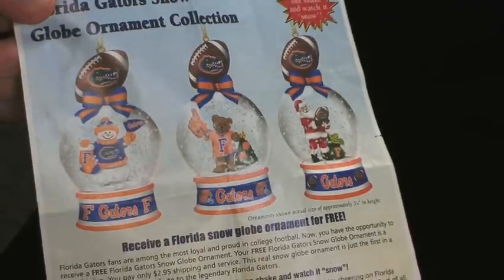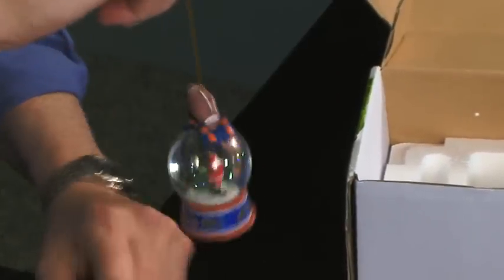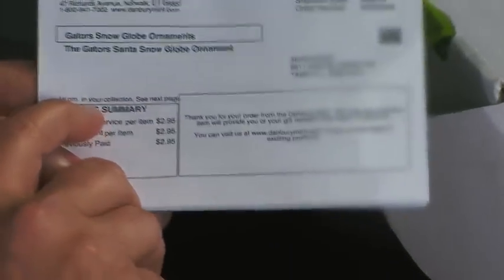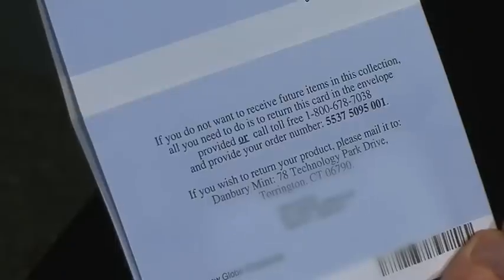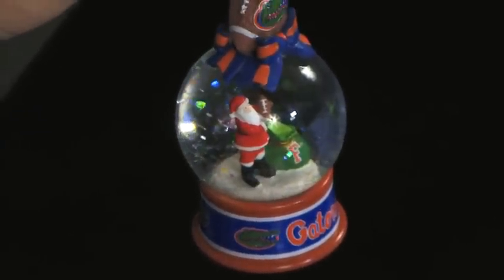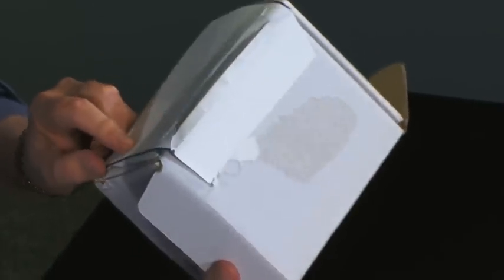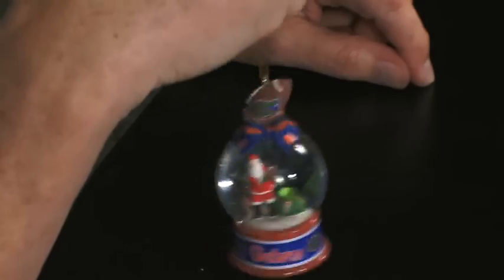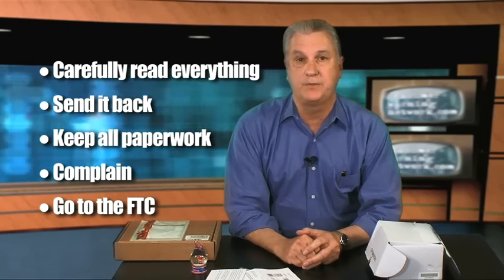Don't be fooled by "1st one free"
Have you ever wanted to buy one of those precious, gotta-have, collector's items?  You know.  The kind that advertise: "First one free!! No obligation!!"?